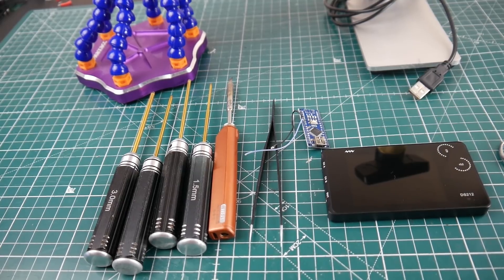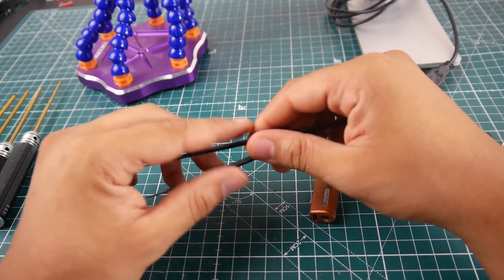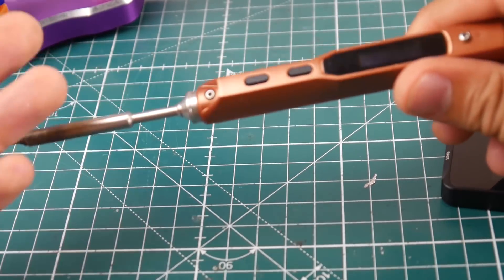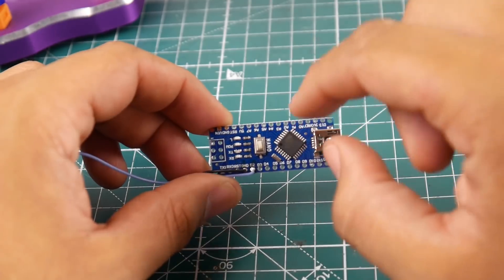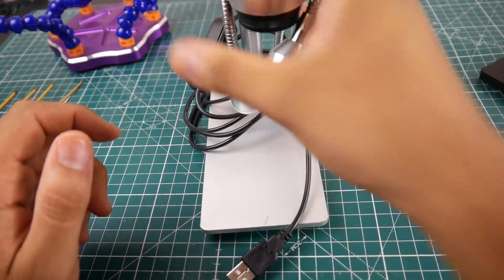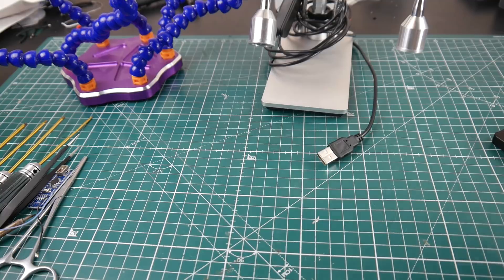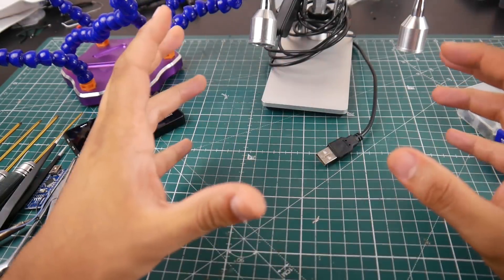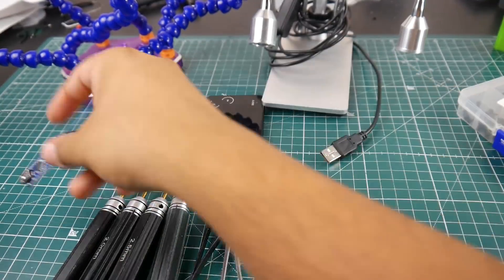Must have Tools For Any Drone Builder //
Hex Drivers

Portable Soldering Iron

Soldering Station

Helping Hnads with fan

Portable Osciliscope

Tweezers I buy

HD Scope

Arduino nano

25km Range on these awesome VTX's

ID:  dj2938hd298hflahsknckdfhsidufh9398